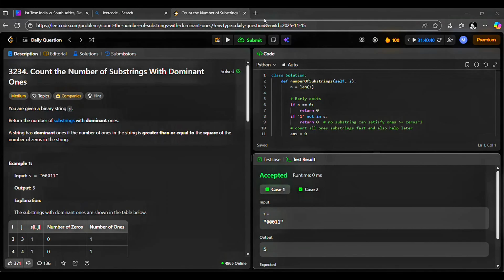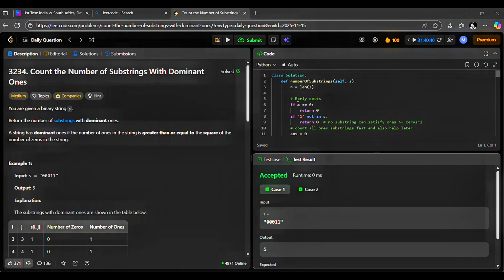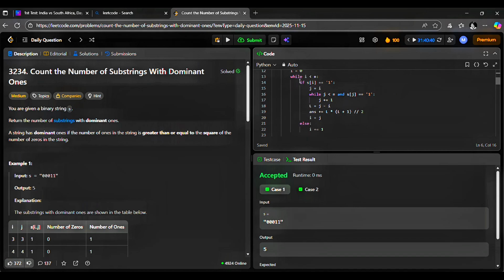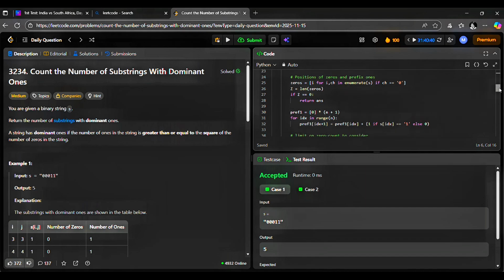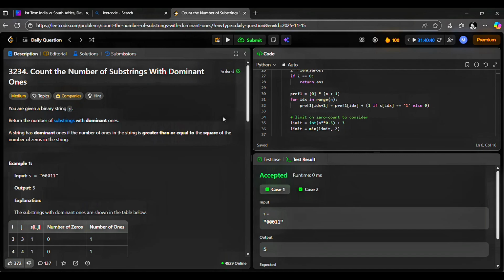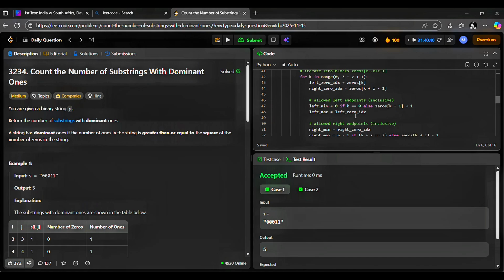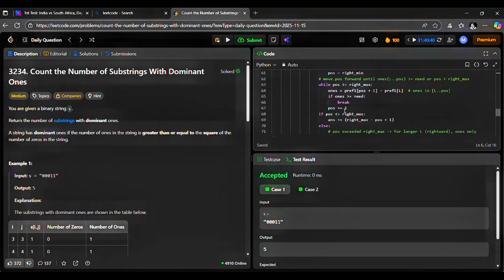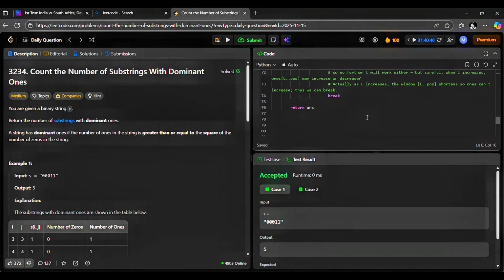Leetcode question no.-3479 || Count the number of Substring with Dominant Ones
In today’s video, we solve the “Dominant Substrings” problem with a clean, optimized approach.
We start with a warm welcome, break down the logic line-by-line, explain how dominant substrings are counted efficiently, and finally end with a strong conclusion.

✔ Meaning of a dominant substring
✔ Intuition behind counting 1’s and 0’s
✔ How to avoid brute force and prevent TLE
✔ Efficient prefix technique
✔ Full code walkthrough, line-by-line
✔ Final conclusion for better understanding

🧠 Video Summary

In this tutorial, we use a mathematical insight and prefix frequency tracking to count all substrings where the number of 1’s is greater than the number of 0’s.
Instead of generating all substrings (which would be too slow and lead to TLE), we convert each character into +1 or –1, maintain a running prefix sum, and use a data structure to count how many previous prefix sums are smaller.
This gives us an O(n log n) optimized solution.